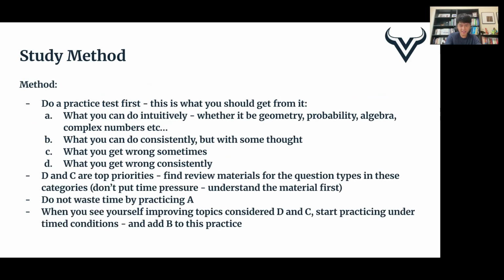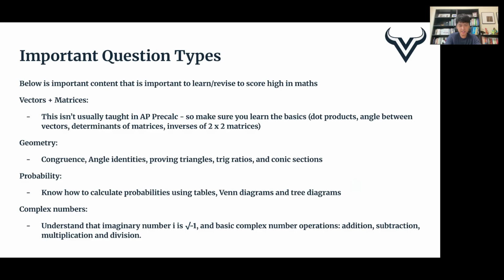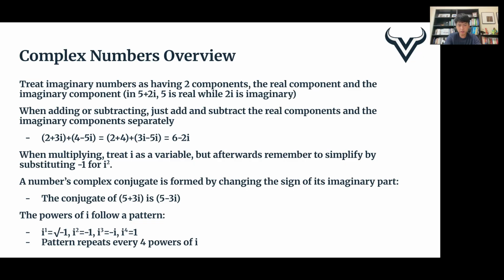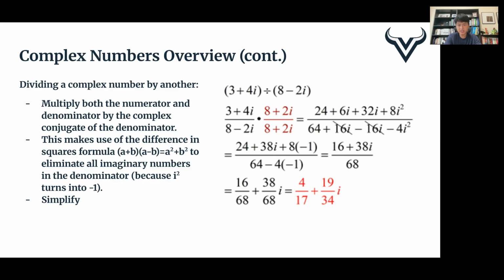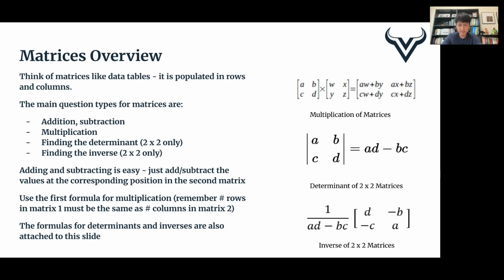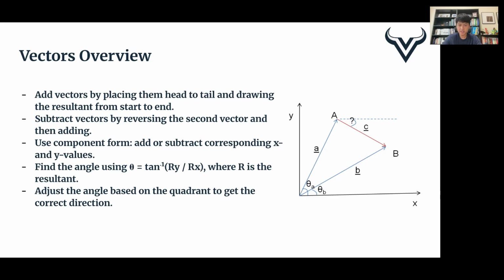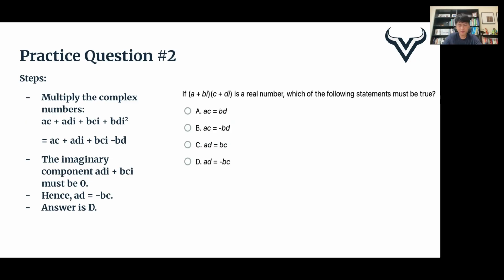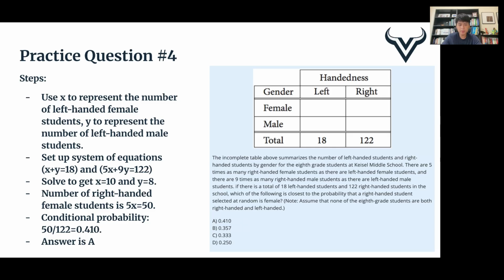SAT | Lesson 5: Math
This video covers math as part of the SAT course.